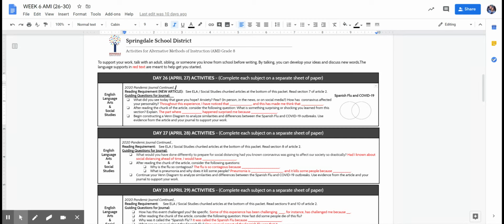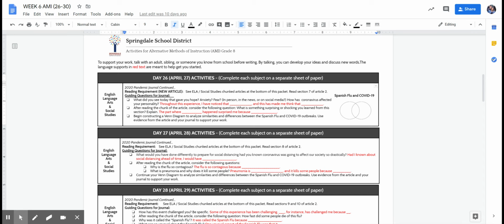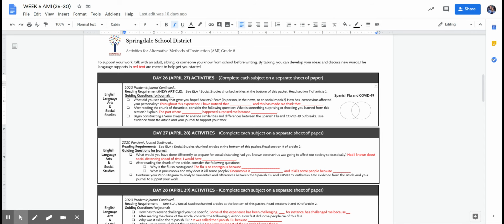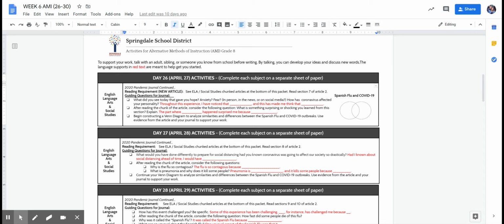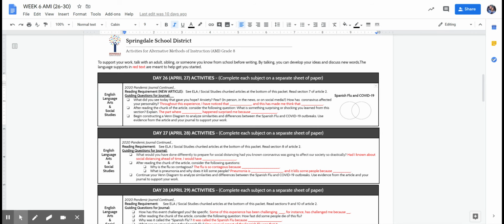8th Grade Social Studies AMI Day 26